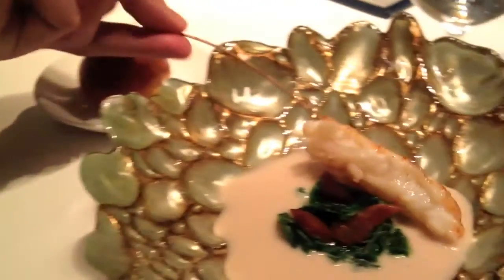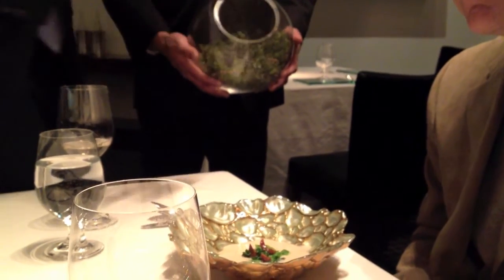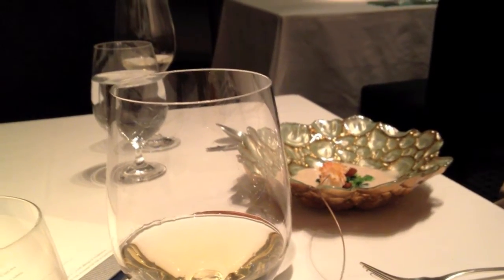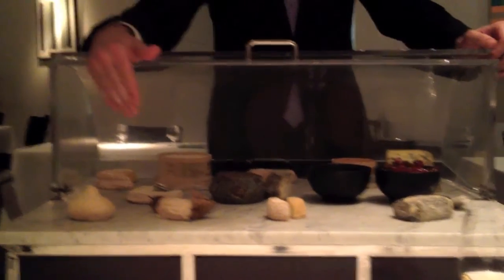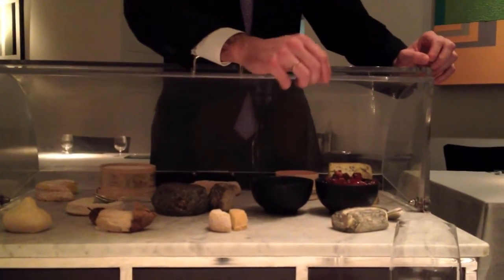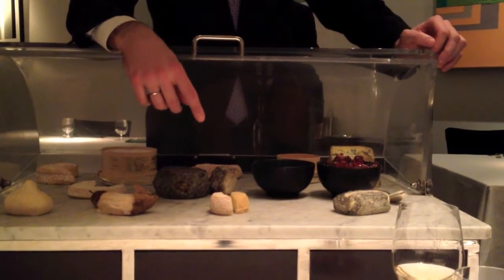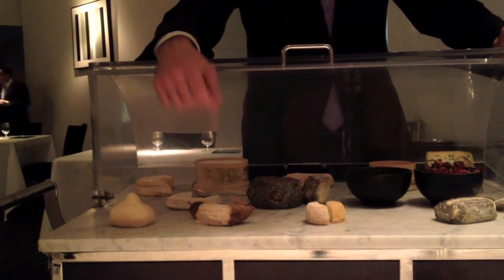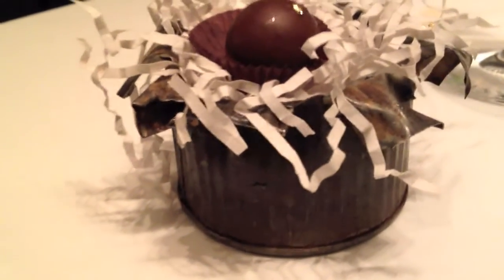Our Dinner at TRU restaurant in Chicago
We had the most amazing 11 course meal at TRU restaurant in Chicago.  The video is just a little tease to my blog post on it.  I have pictures and descriptions of every course.  :)